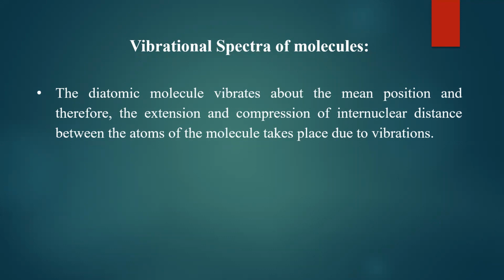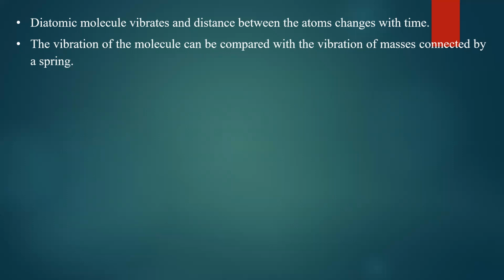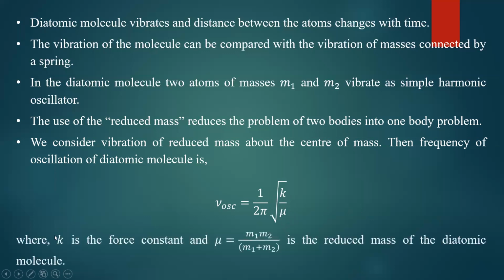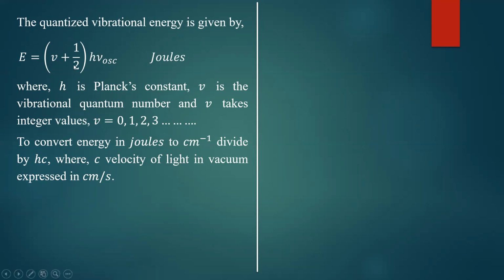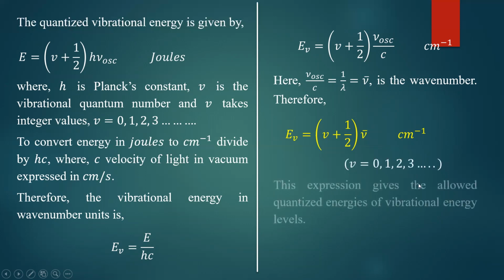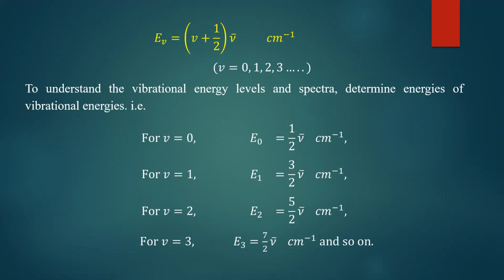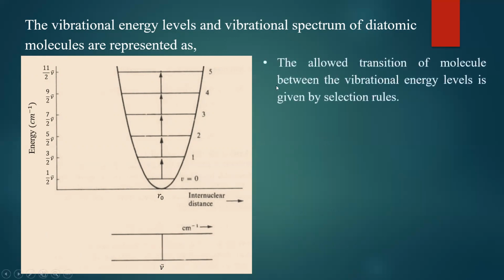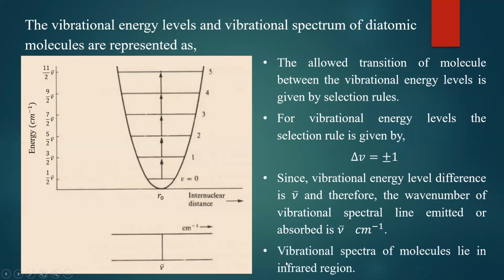Vibrational Spectroscopy| Molecular Spectroscopy Class II B.Sc. III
This is the recorded online class video of Molecular Spectroscopy for B.Sc. III years. The class is conducted for Tumkur University Students as per Tumkur University UG Syllabus.

-~-~~-~~~-~~-~- Here is the brief notes on Molecular spectroscopy.

Here is the brief notes on Electronic spectroscopy and Classical theory of Raman effect.